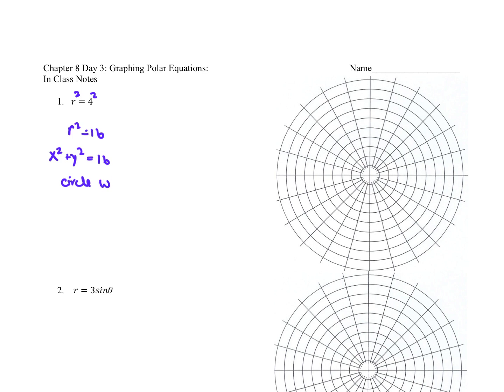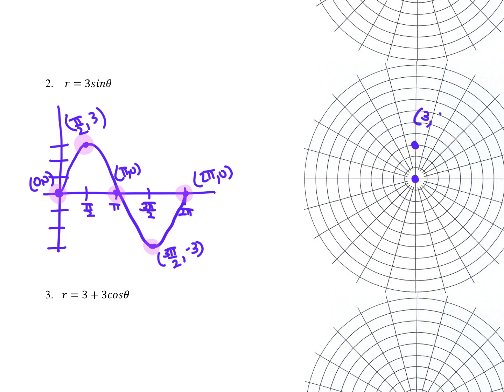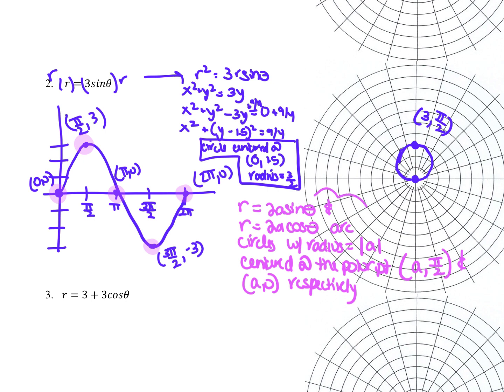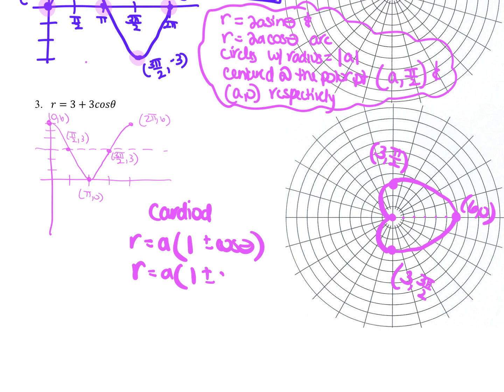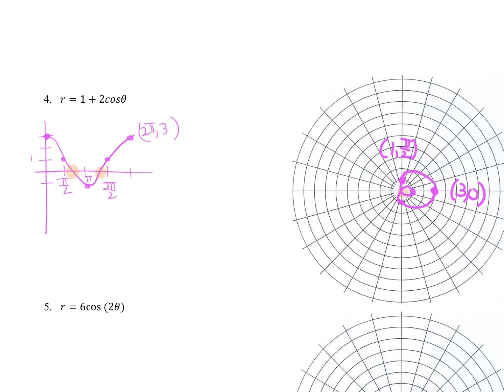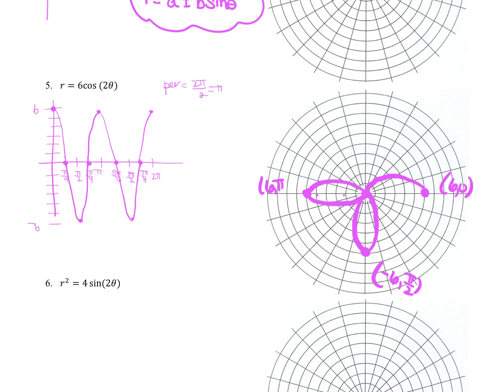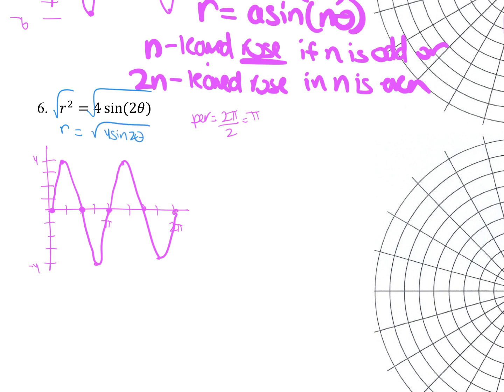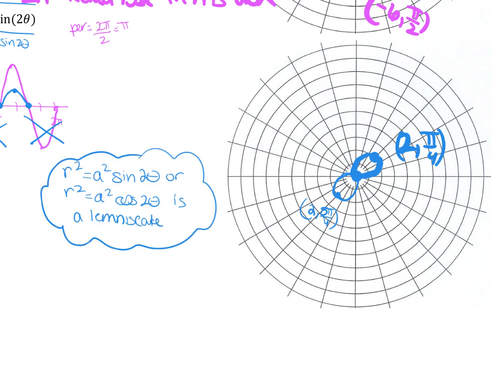HPC U8 Day 3 Polar Graphing